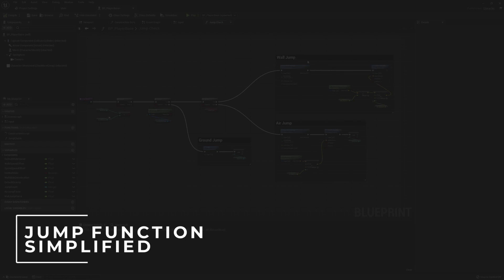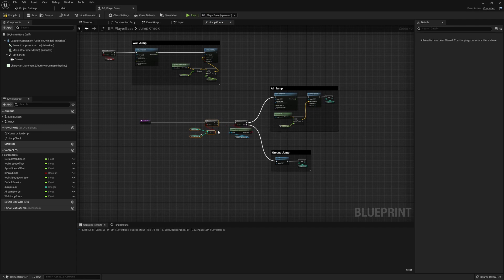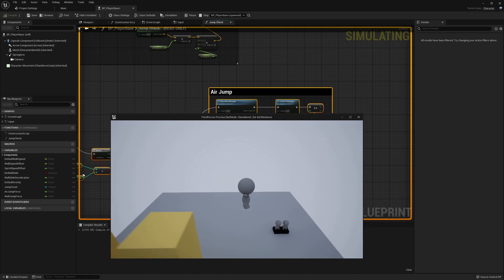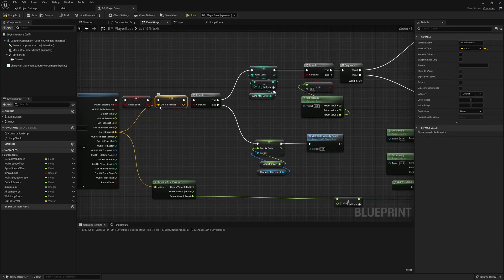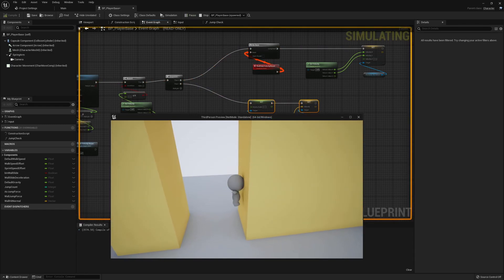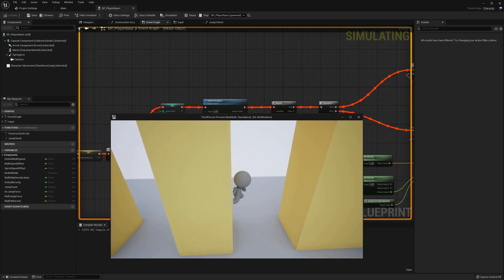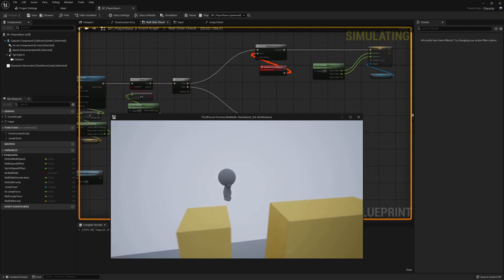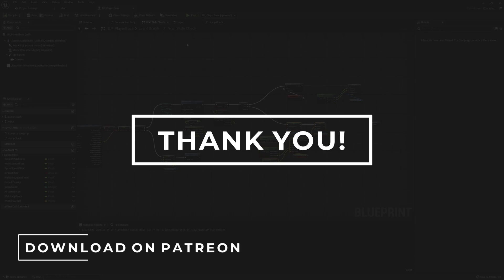UE5 Make A 3D Platformer in Unreal Engine 5 #9: Project Tidy - UE4 compatible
UE4 3D Platformer - Unreal Engine 4 Mastering the Character Class:
In this playlist, we look at the Character class and create our own 3D character movement controller.

Chapters:
00:00
00:10 - Jump Function Simplified
03:27 - Wall Slide Update